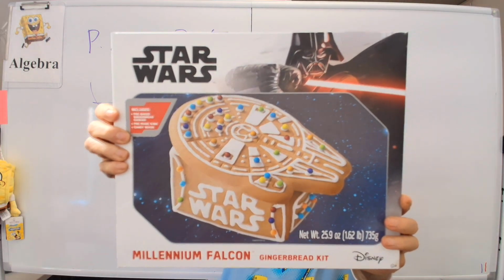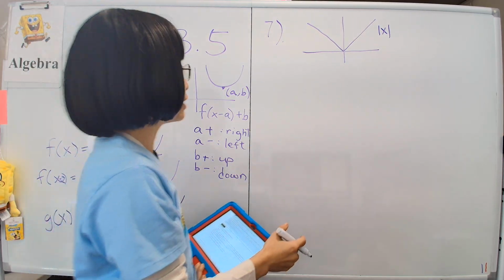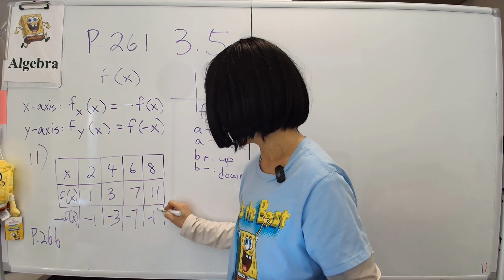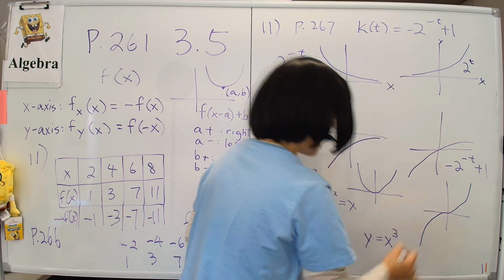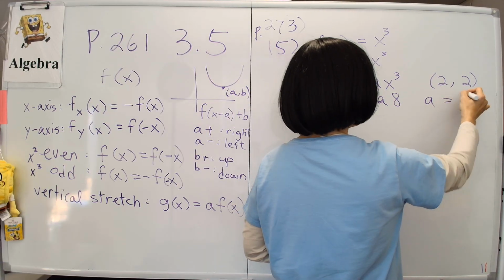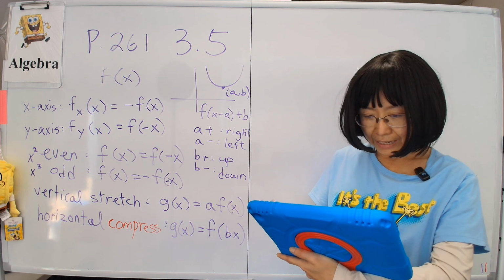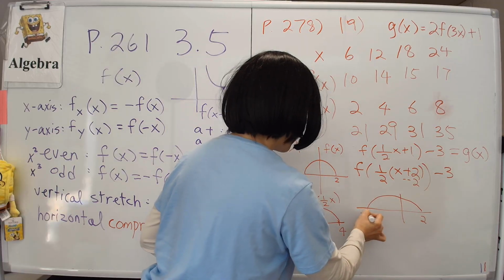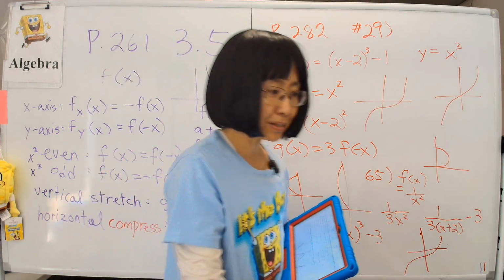Algebra Chapter 3.5 Transformation of Functions with free Openstax textbook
Algebra 3.5 p.261  Homework

Algebra Chapter 3.5 Transformation of Functions with free Openstax textbook. Please download this previous version of Openstax textbook named College Alegebra 2e that I use in the video: